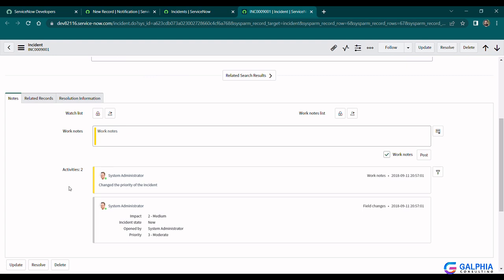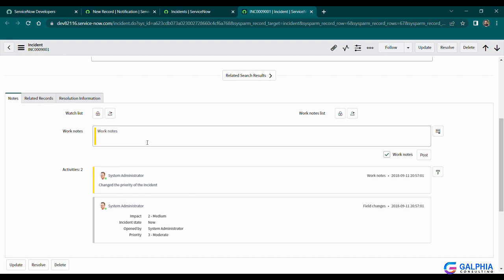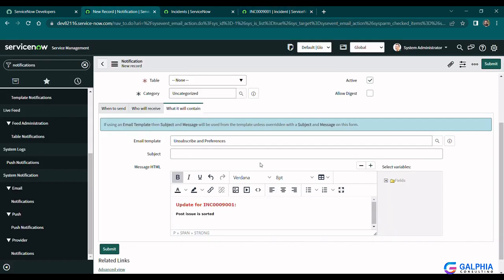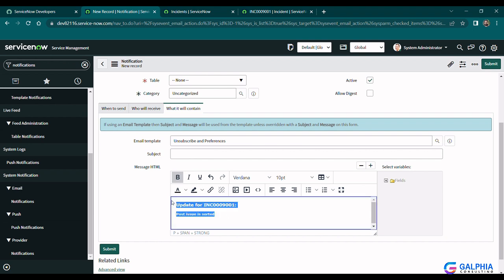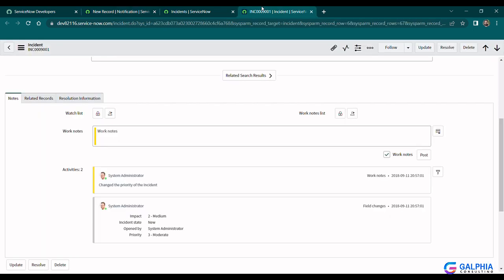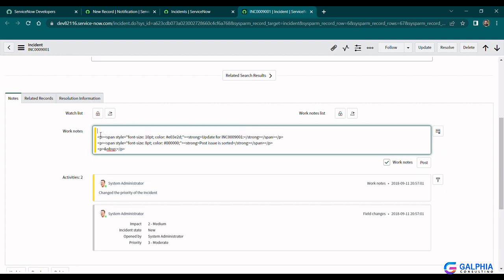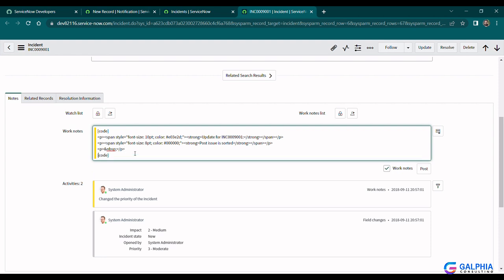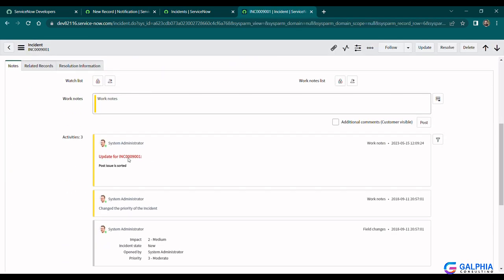Enhanced Work Notes & Comments in ServiceNow | ServiceNow Tutorials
Use HTML to enhance the look and feel of the comments and work notes posted in the activity field of any ServiceNow record. This is especially useful to highlight important information.